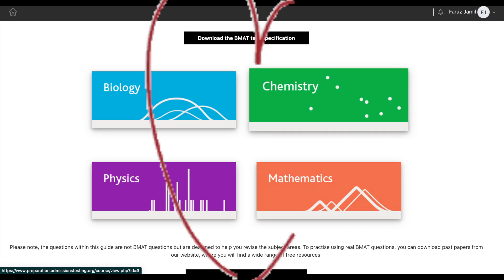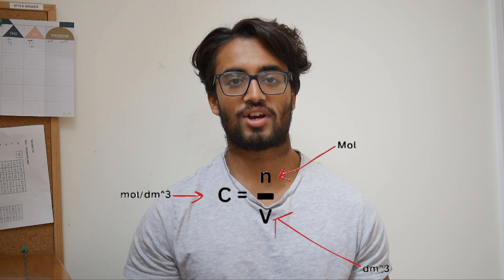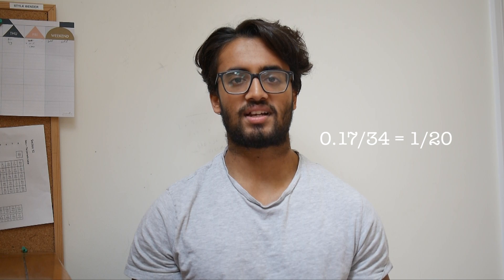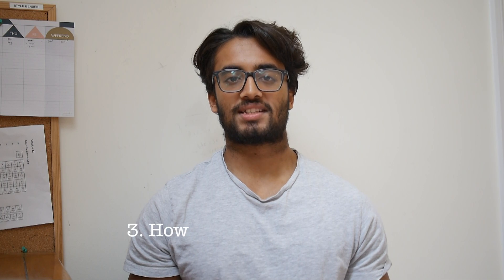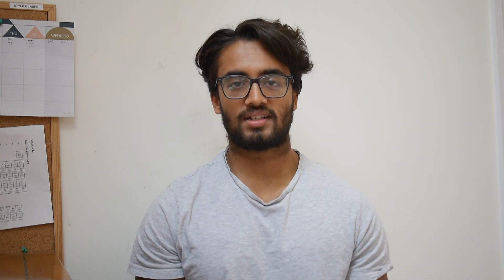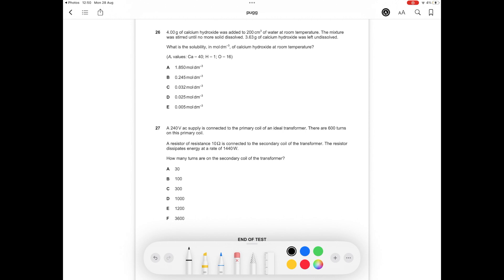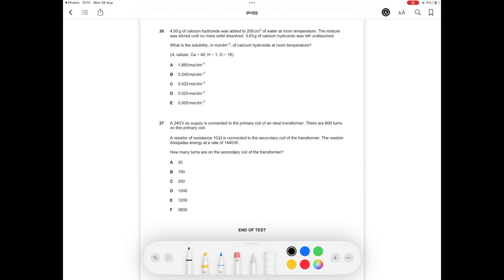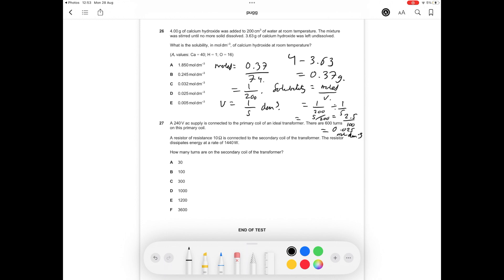BMAT Section 2 chemistry - everything you need know || Sigmamed.co.uk BMAT course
YouTube channel for more BMAT advice: Hamzah Iqbal

± Timestamps ±
00:00 Intro
00:08 BMAT Chemistry overview
00:41 1. How to remember any formula
02:43 2. The secret to doing well at BMAT chemistry
03:43 3. How to balance equations
05:09 4. 3-step method to solving any chemistry calculation
06:06 Worked example from a paper
08:46 Outro and subscribe!

This video talks about BMAT Section 2 maths and how I managed to score an 8.6. This video is a complete guide on how to prepare for the BMAT Section 2 maths part. The BMAT is an admissions test used by medical schools in the UK and consists of section 1, section 2 and section 3.